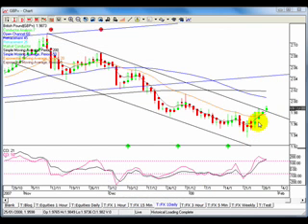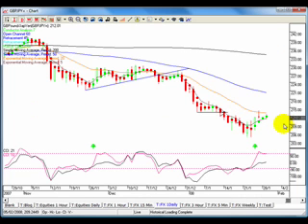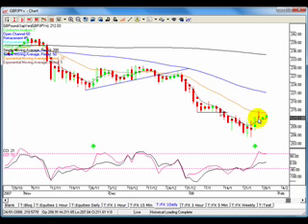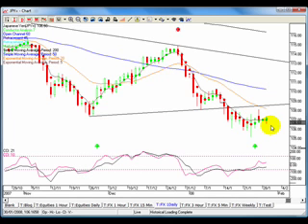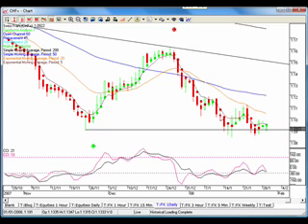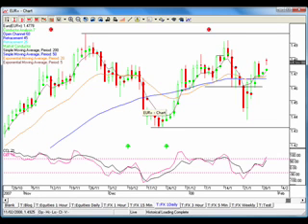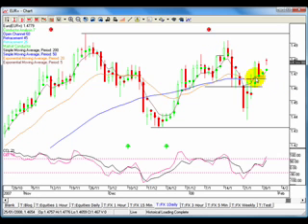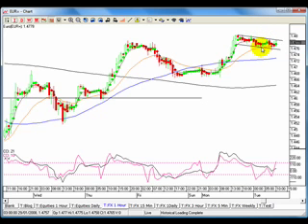Market Bytes - Market Reports and Chart Forecasting